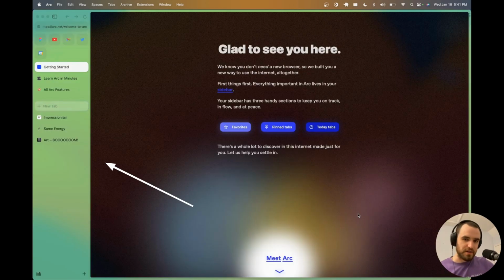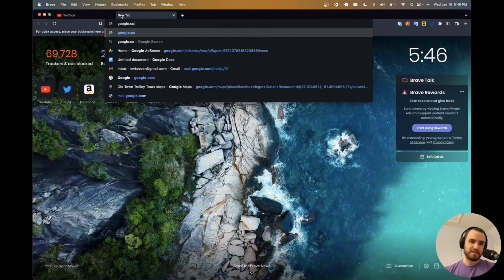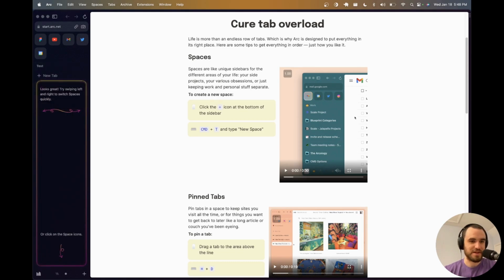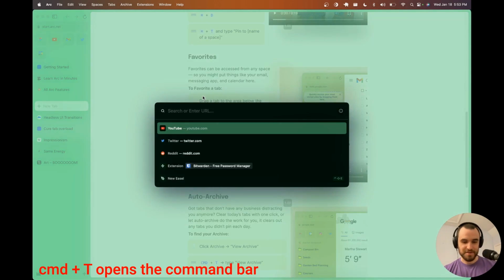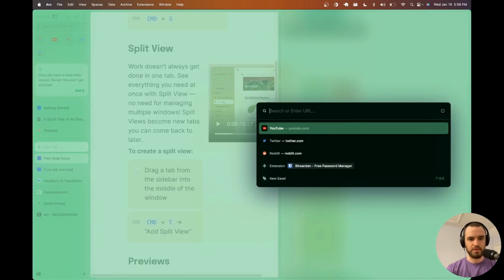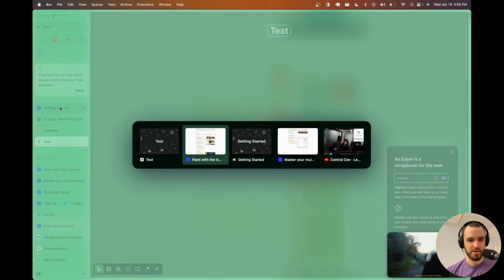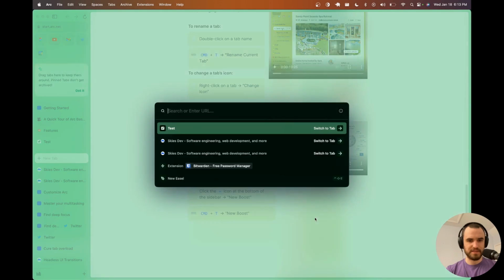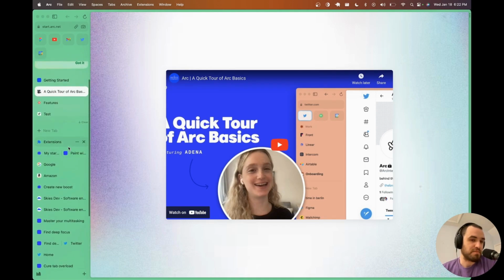Arc Browser First Impressions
My reaction and first impressions with the new Arc browser by the Browser Company.

You'll learn about the Arc browser features such as
- Easels
- Sidebar
- Command bar
- How pinned and today's tabs work
- Boosts

Overall, I think this is a very interesting browser. It shows me that there's still a lot of opportunity for innovations in browsers.

What do y'all think of the Arc browser? Do you think you'll switch?